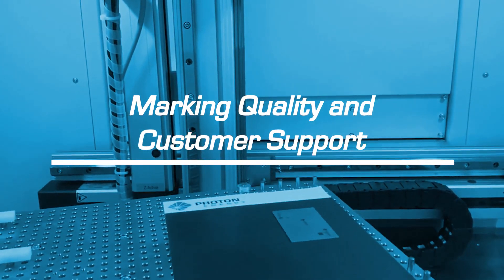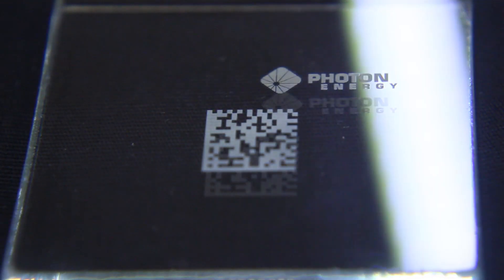Photon Energy: 3 Reasons to Use PERMAblack to Mark Medical Instruments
In this video Hans-Peter Wunde highlights three major benefits of using PERMAblack to mark medical instruments.

For more information on Photon Energy Laser Marking Systems, go